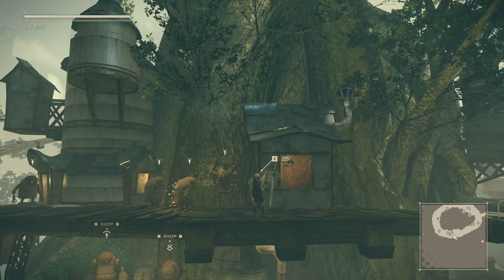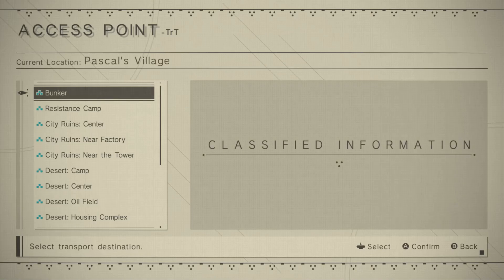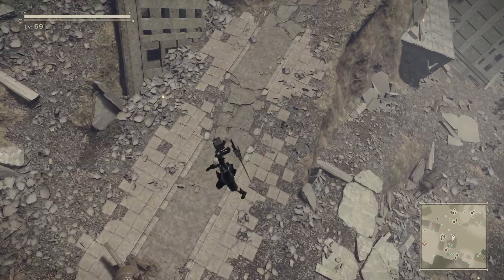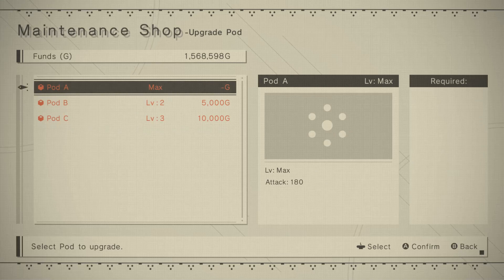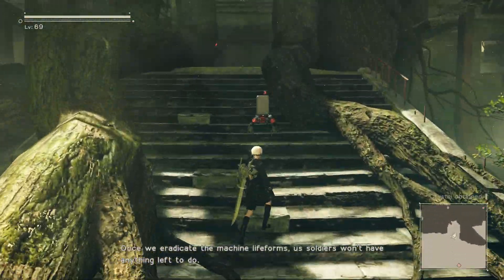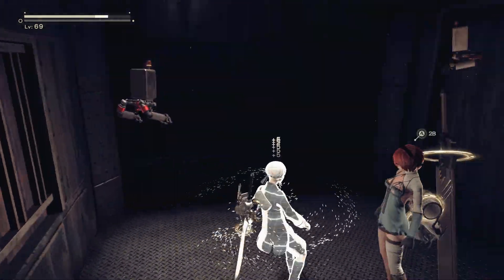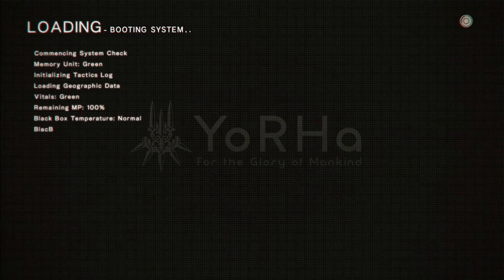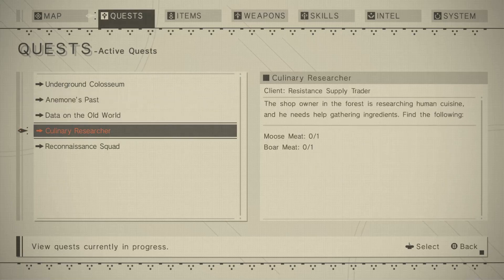Let's Play NieR: Automata - 55 - Quest For Completion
Alright, looks like I'm getting the hang of this whole chapter select thing. For the most part. We actually find and complete a bunch of new side quests, too.

NieR Automata is an action RPG that's just a little bit... different. Gameplay itself changes and shifts in unexpected ways as we follow the story of androids 2B and 9S in a post-apocalyptic world full of hostile machine creatures.
The sequel to 2010's NieR was developed by PlatinumGames and published by Square Enix in 2017 for PS4 and PC and 2018 for Xbox One.